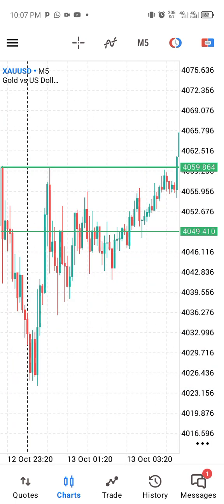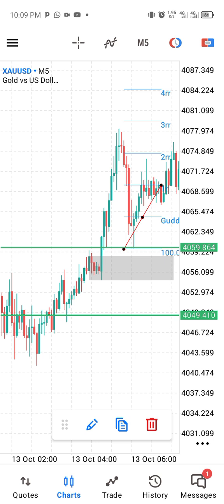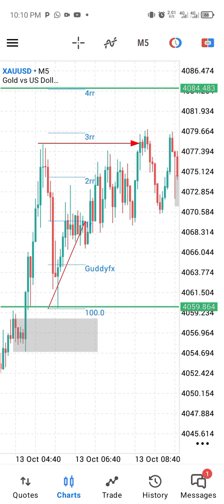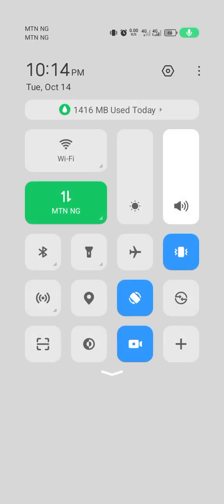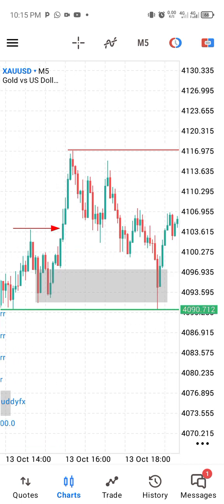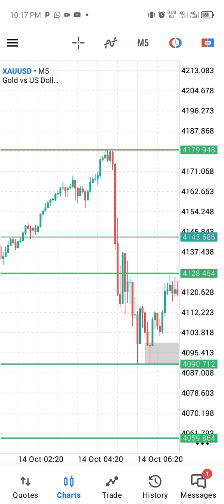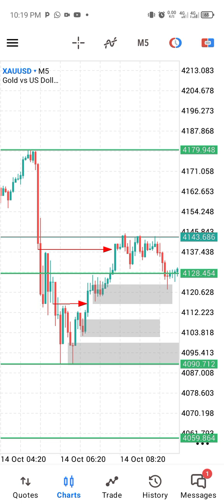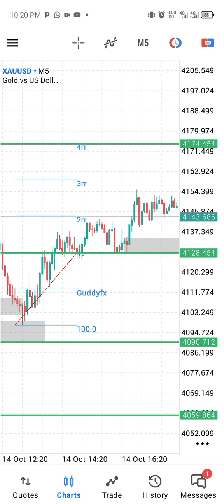How I trade Market structure and POI/AOI